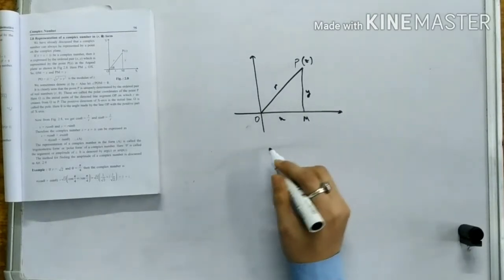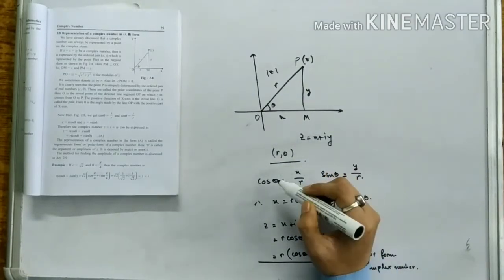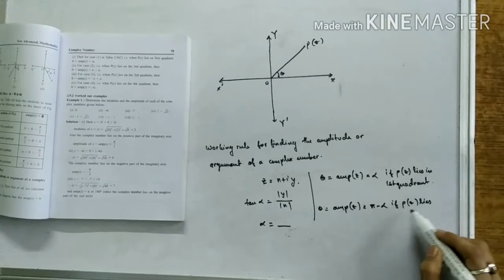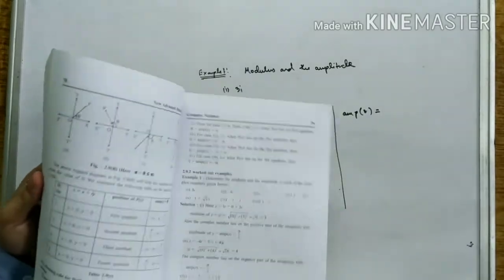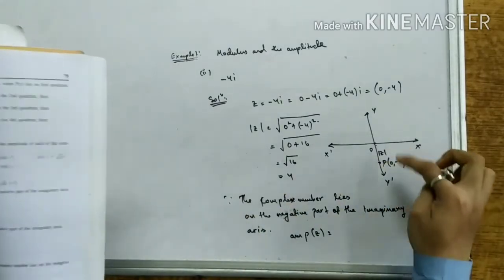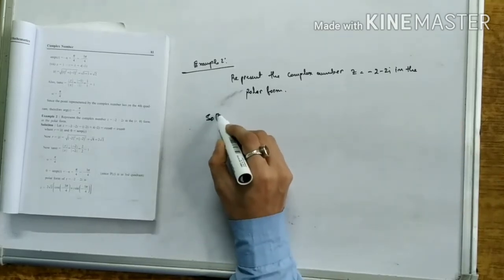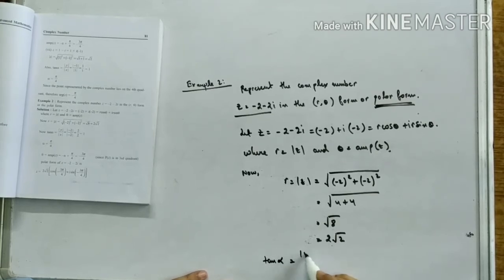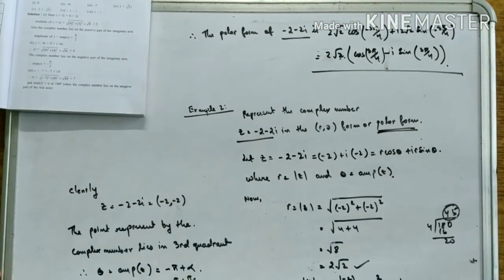Class 10 Adv Maths Complex Number Exe 2.4 Part 1